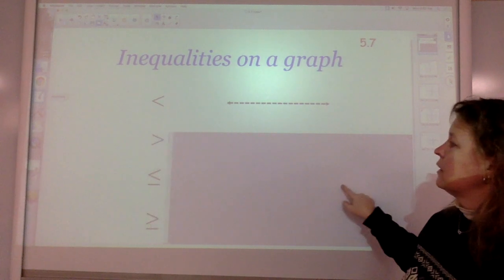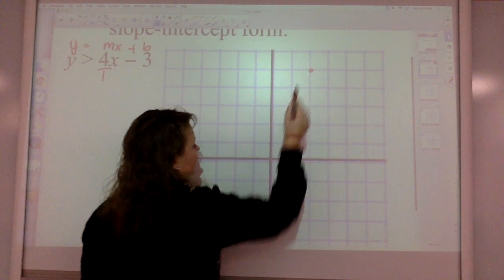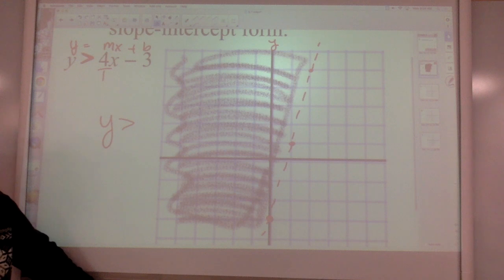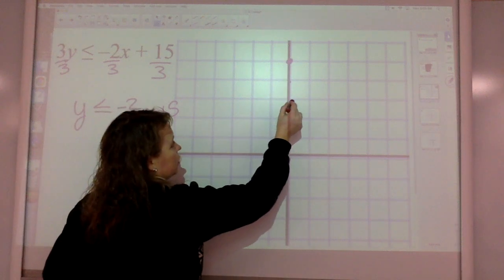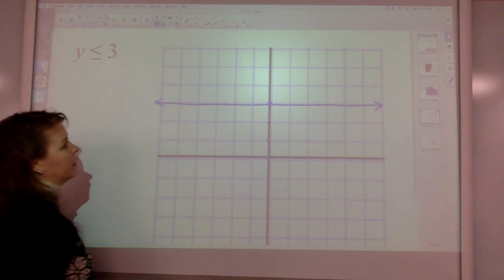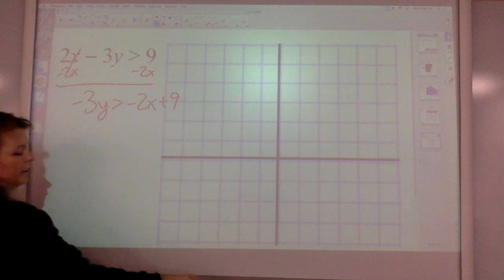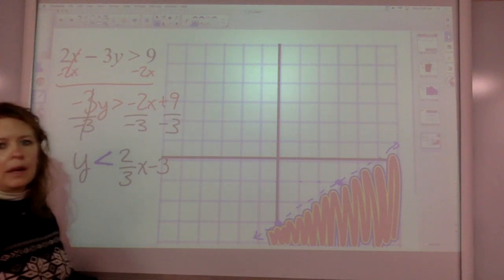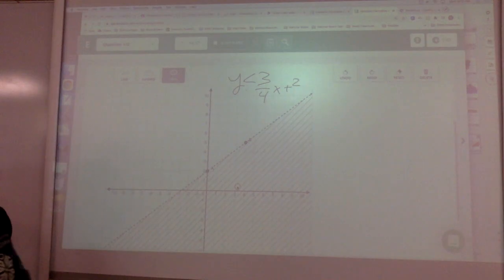Algebra sec 5.7